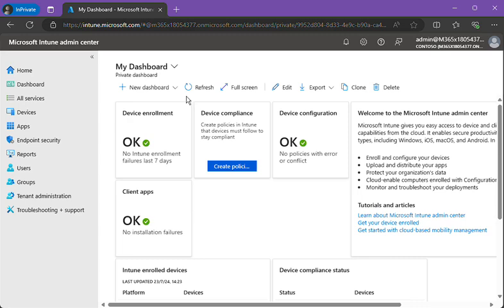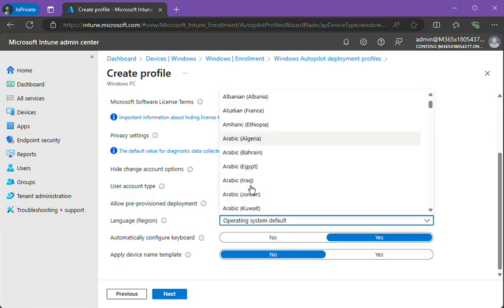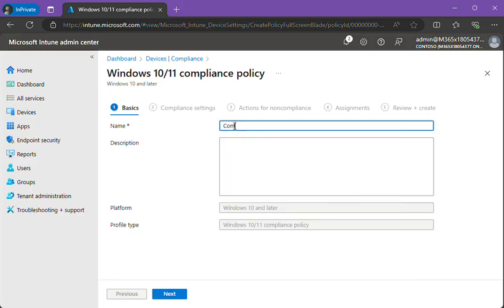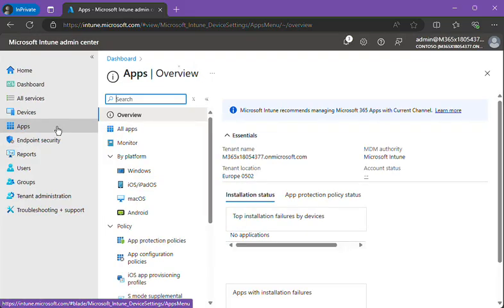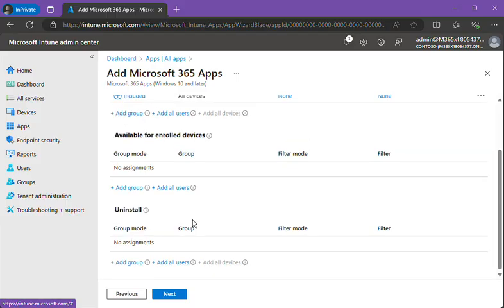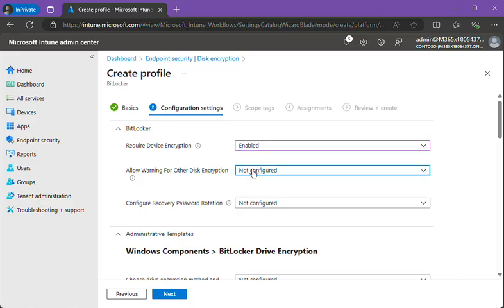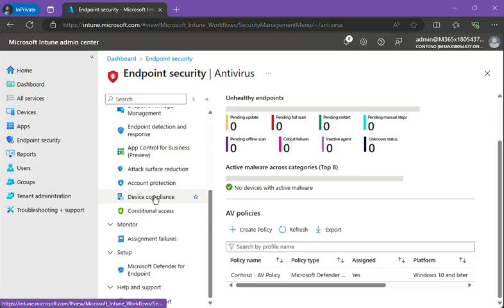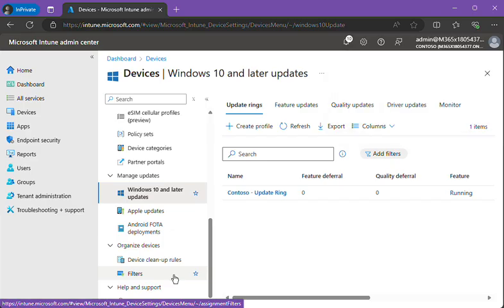How to Master Microsoft Intune - Demonstration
Master Microsoft Intune by following this demo to complete all the requirements to get Microsoft Intune up and running!

These include:

✔️How to Create a Profile
✔️How to Create a Compliance Policy
✔️How to Add Microsoft 365  and Adobe Apps
✔️How to Create a BitLocker Profile
✔️How to Create a AV Policy
✔️ How to Create an Update ring

Learn how to master and optimise Microsoft Intune in this demo!

Chapters ⌛
0:27 - How to Create a Profile
04:00 - How to Create a Compliance Policy
06:45 - How to Add Microsoft 365  and Adobe Apps
10:52 - How to Create a BitLocker Profile
12:13 - How to Create a AV Policy
13:59 - How to Create an Update ring

Kerv specialises in digital transformation and IT solutions for a range of different customers in various industries. Kerv is proud to be certified as a Great Place to Work (2023), we’re listed on the Best Workplaces in Tech (2023) and we are excited to be on our journey to becoming a B-Corp business. We are delighted to have one of the highest Glassdoor ratings in the country – our Kervers like being at Kerv!